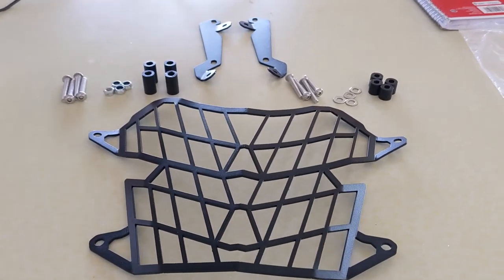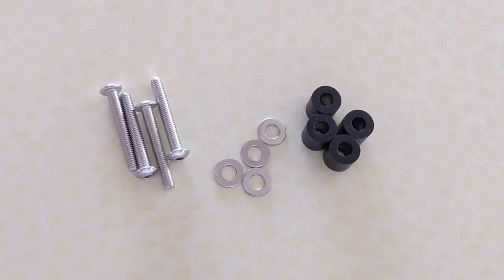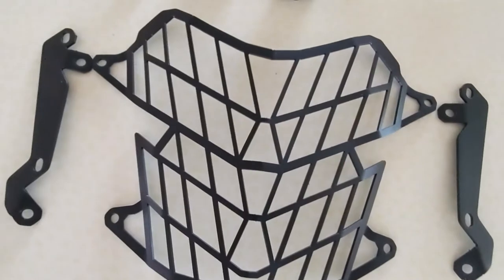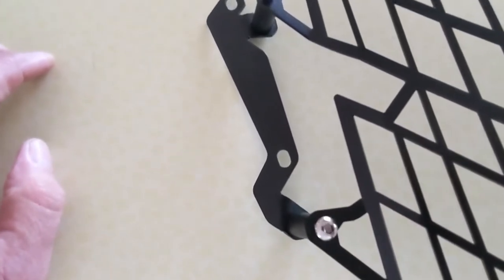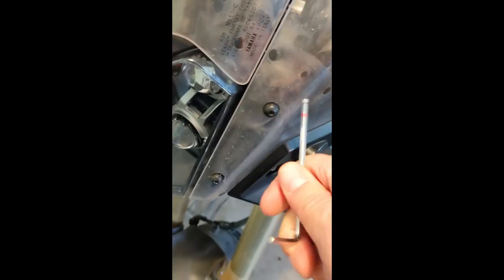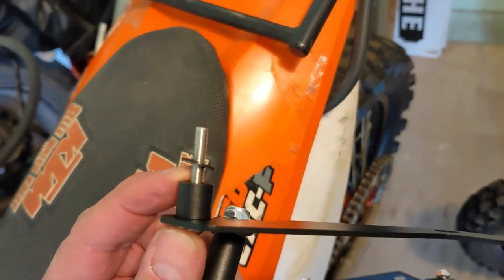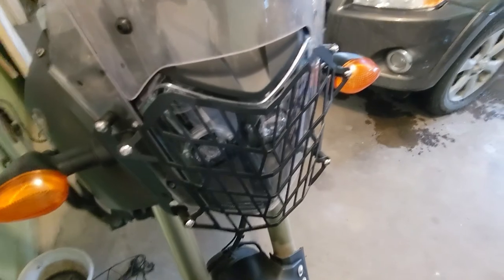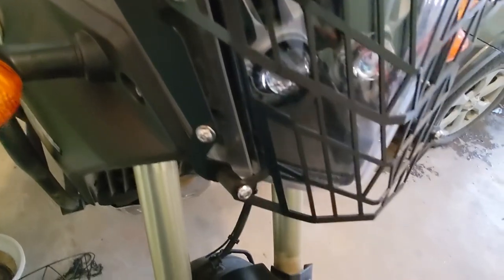Tenere 700 Headlight Guard/Grill Install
Installation of headlight guard/grill protector for 2021 Yamaha T7 Tenere'
The guard kit does not come with any instructions (purchased on ebay) and can be frustrating (at least for me) to install. Hope this helps you not go through the same thing.
Link to item